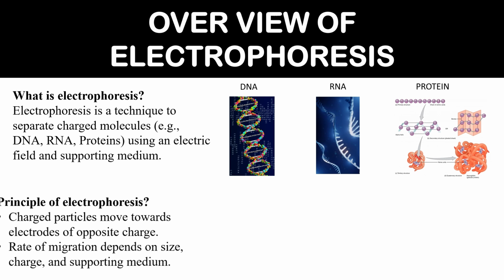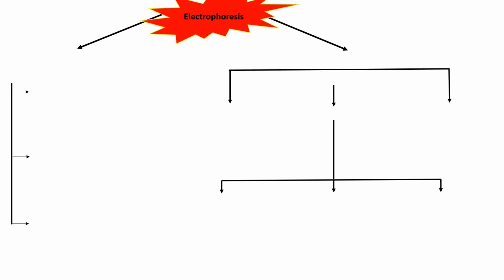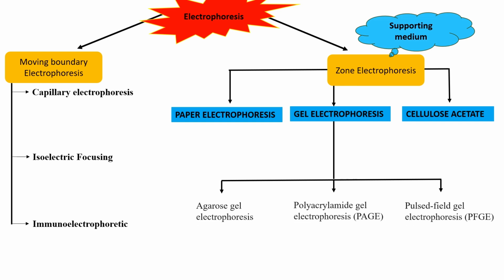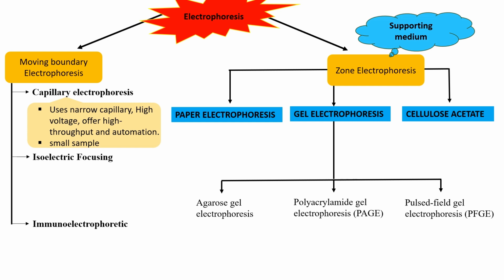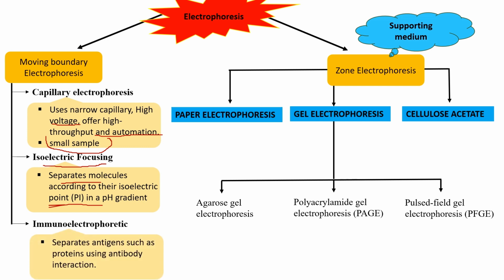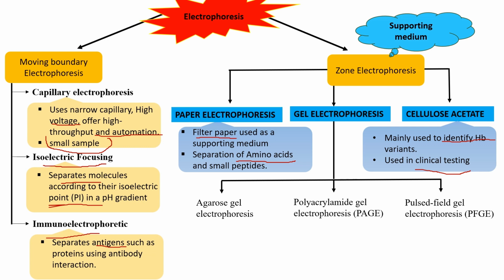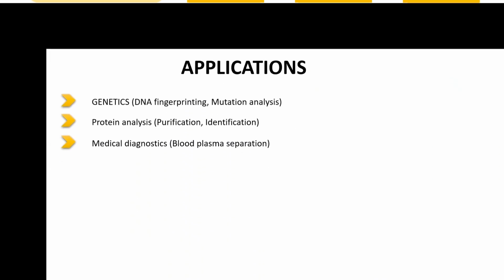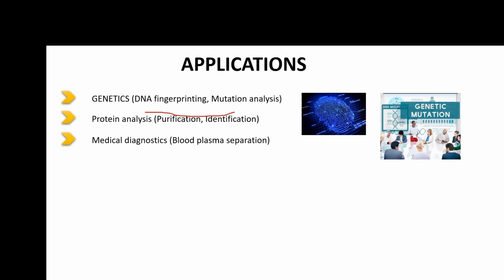Over view of electrophoretic techniques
I have provided most imported different types of electrophoretic techniques.